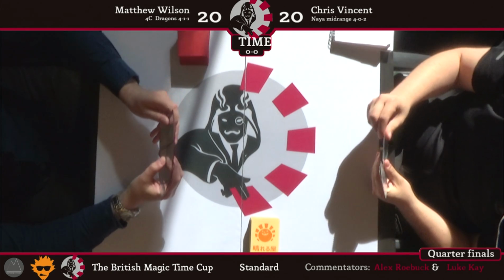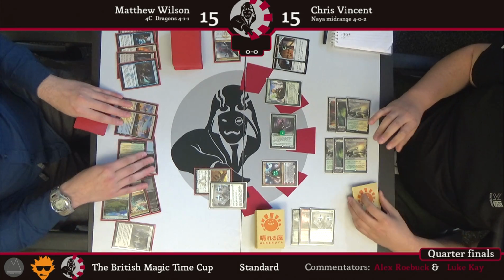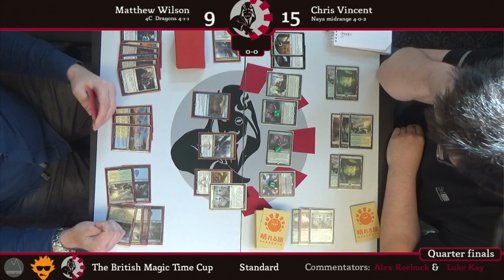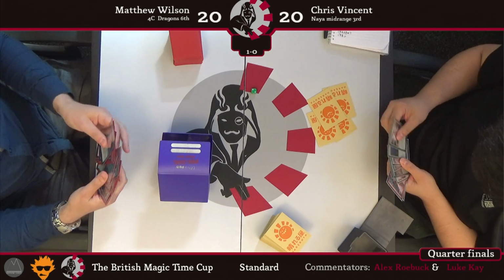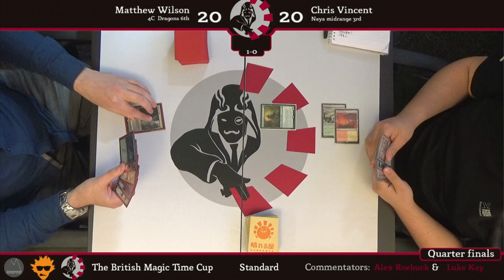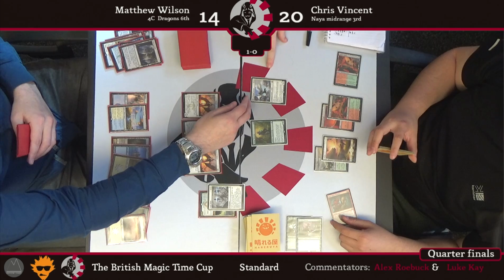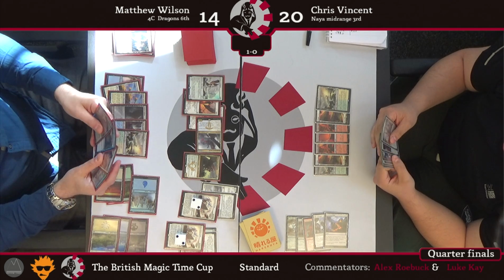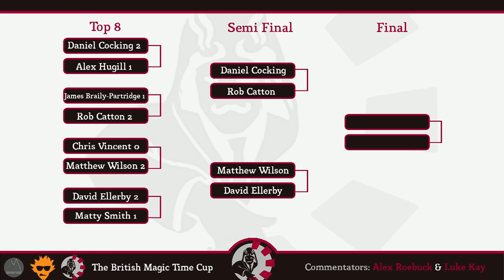Quarterfinal Wilson v Vincent (4 Colour Dragons v Naya Midrange) - BMT Cup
Commentary: Alex Roebuck and Luke Kay

Hosted at IQ Games Centre - a Huddersfield-based collectables card gaming centre and board games venue.